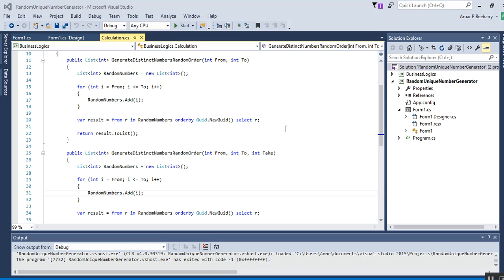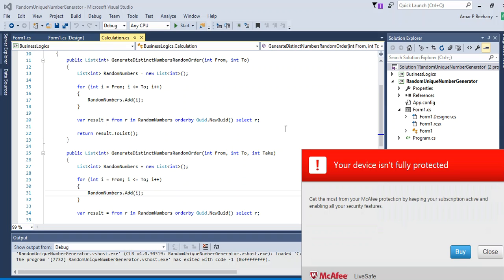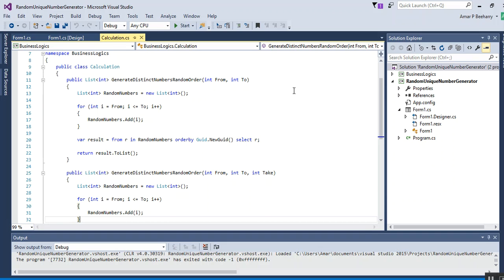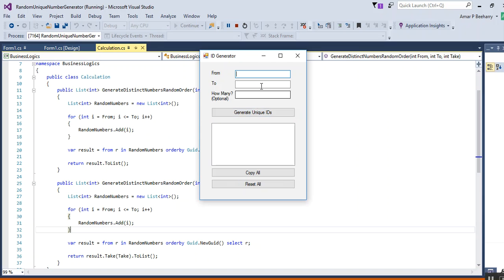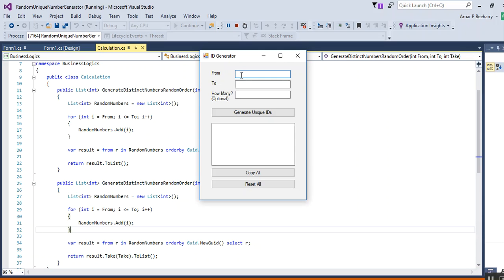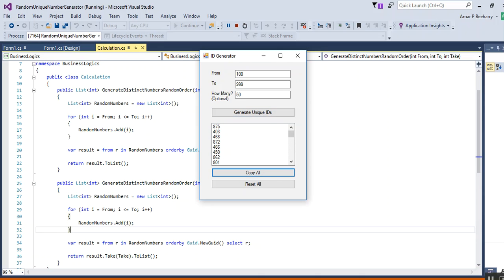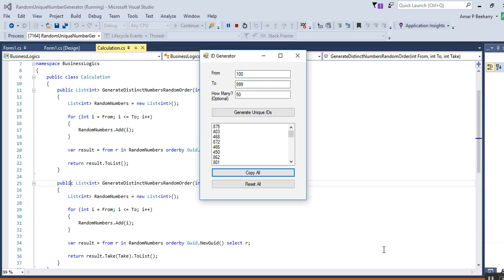How to generate unique and random IDs in C#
This video demos an app that generates unique and random IDs in C#

And as promised, here is the Github link to the source code